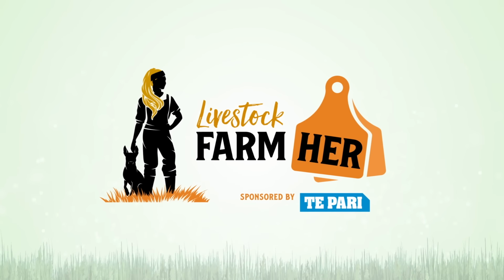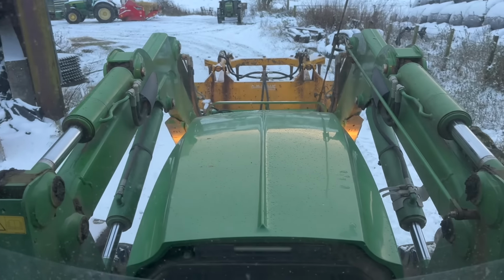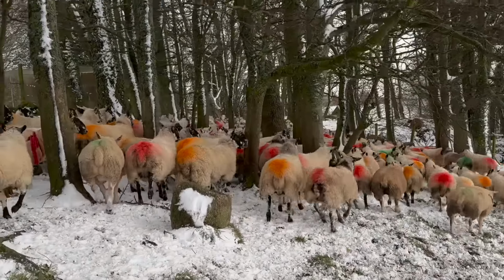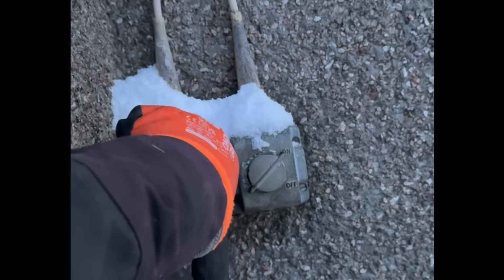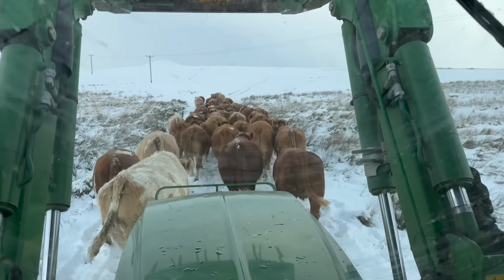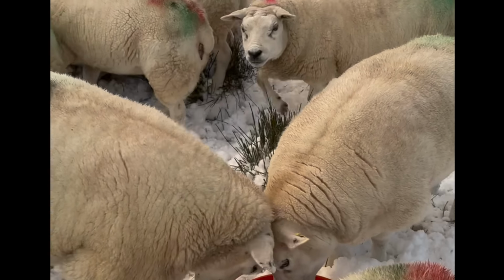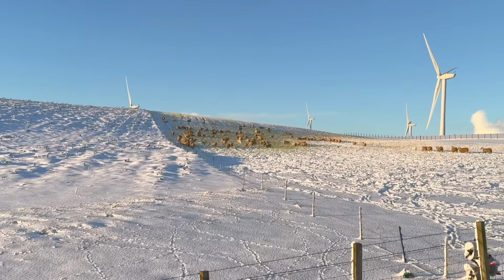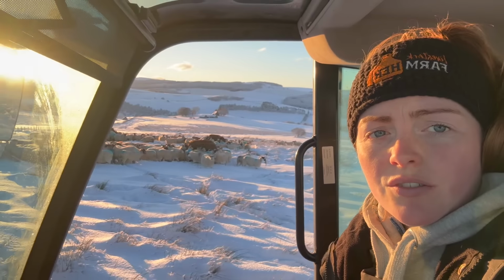Its pretty, but a pain...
The snow continues to get worse over the course of this week. Well into the winter routine now as every morning starts the same. First bales of silage out to my early lambing mules and texels to help keep condition, energy and protein levels up as they are hopefully further on in lamb than main lambing ewes.

Big Thank You to Te Pari who sponsor my channel here on YouTube.